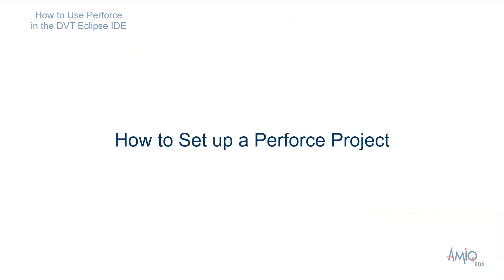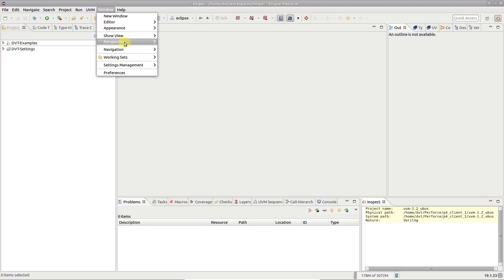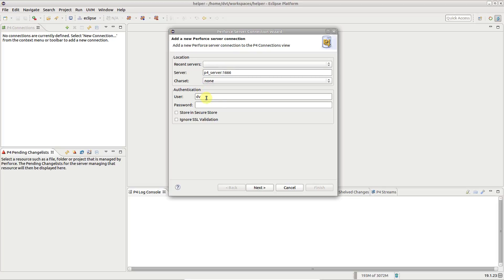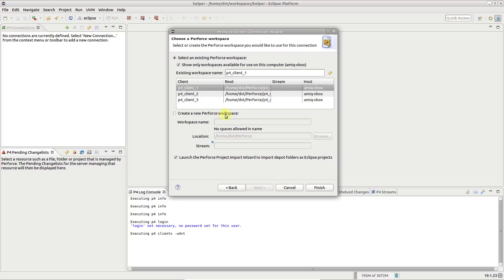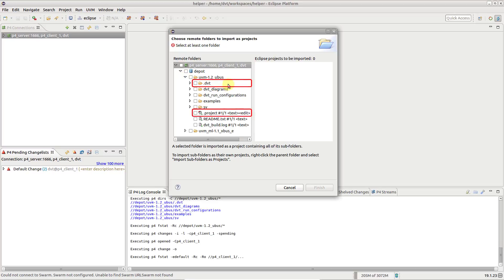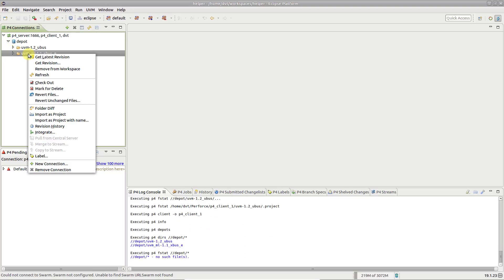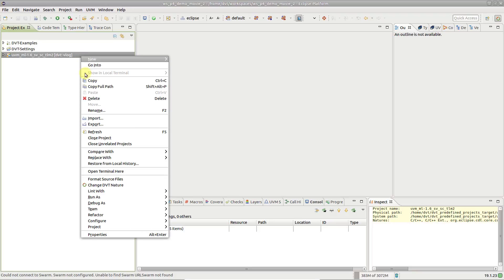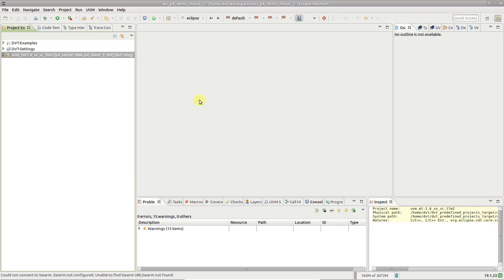How to Use Perforce in the DVT Eclipse IDE - How to Set up a Perforce Project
This video shows how to connect a DVT project with Perforce, from the GUI or using the Command Line Interface.